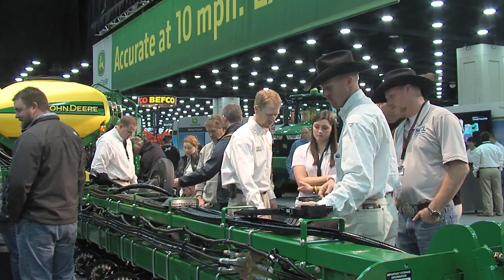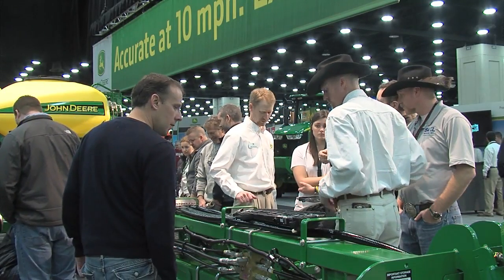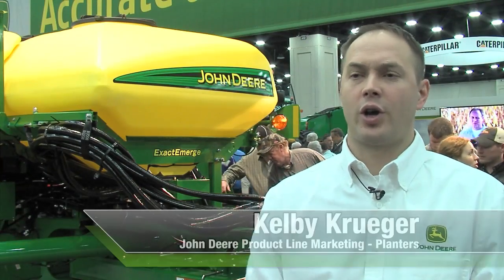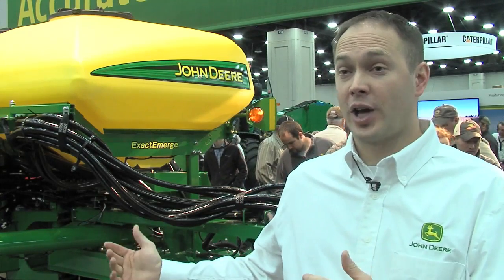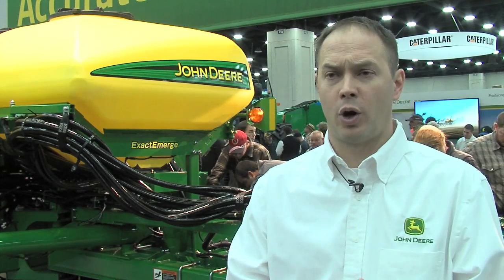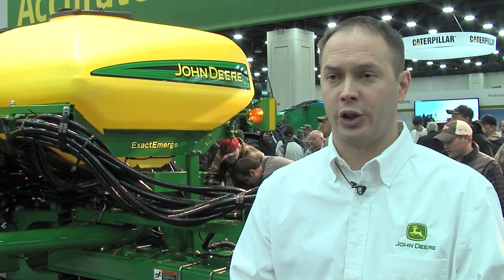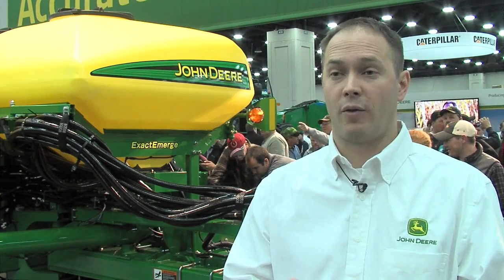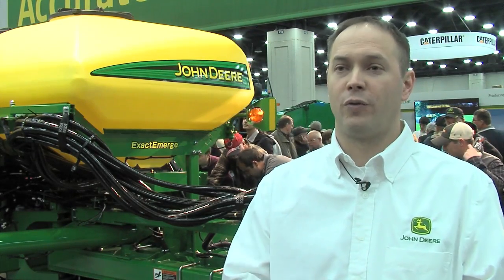ExactEmerge Day Two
Experts from John Deere answer some questions about the new ExactEmerge planting system, and farmers at the National Farm Machinery Show react to the new technology.